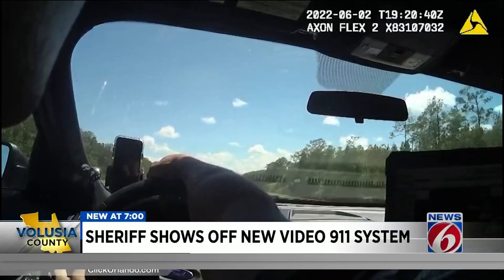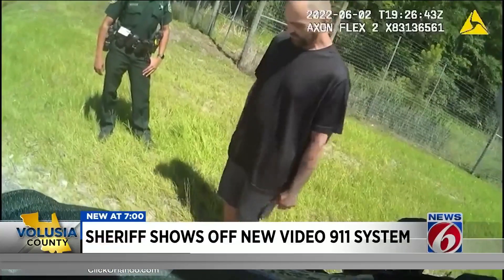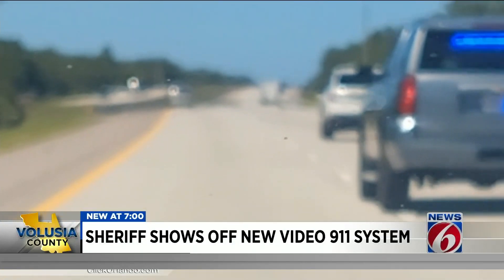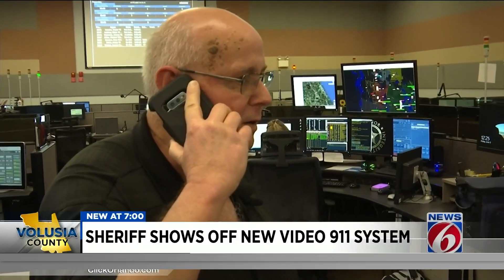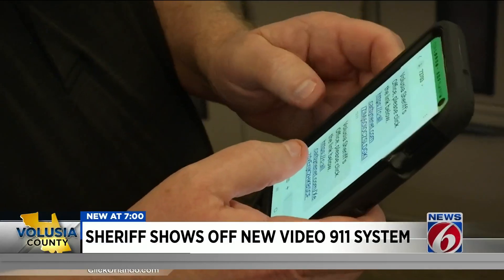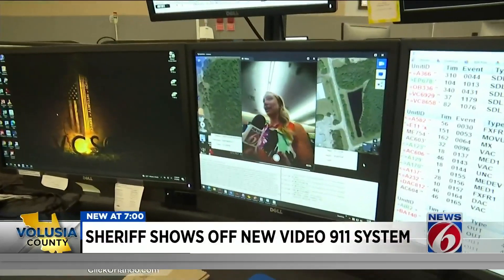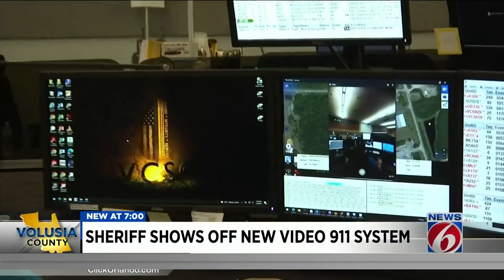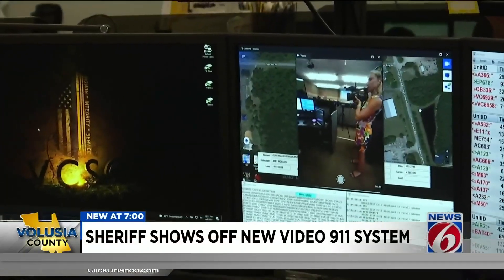Sheriff shows off new video 911 system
Dispatchers in Volusia County can now see an emergency in real time using a video 911 system the sheriff’s office unveiled this week.